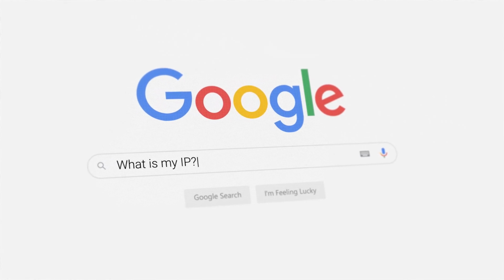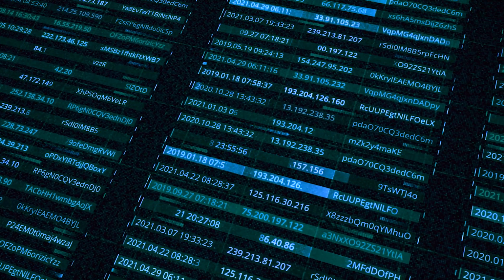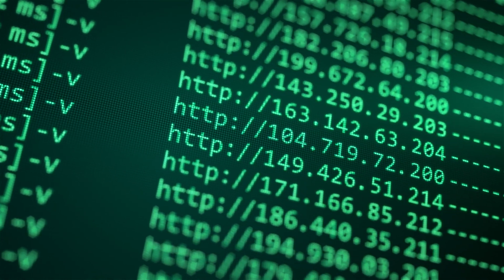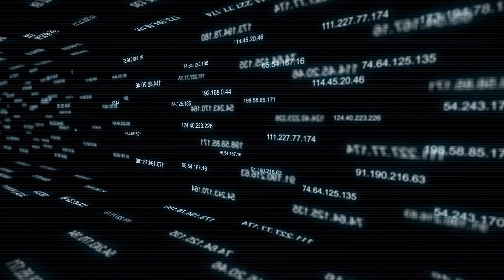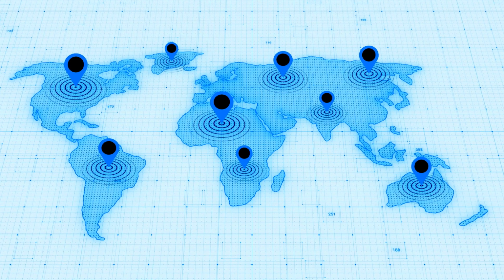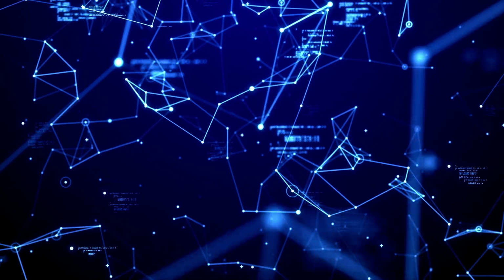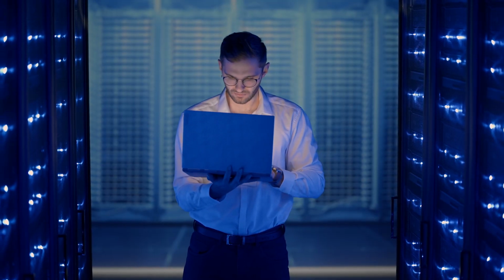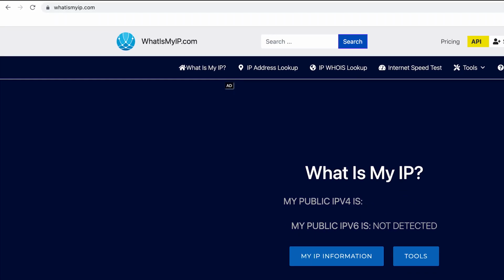SHORT explanation on IP Address and how to find it! - In JUST 2 minutes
Are you curious about IP addresses and how they work? In this video, we'll give you a more in-depth look at what an IP address is, how it plays a crucial role in the functioning of the internet, and how to find your own IP address on various devices. Whether you're a tech-savvy individual or just looking to learn more about the inner workings of the internet, this video has the information you need. Don't miss out - click play now to get all the details on IP addresses!